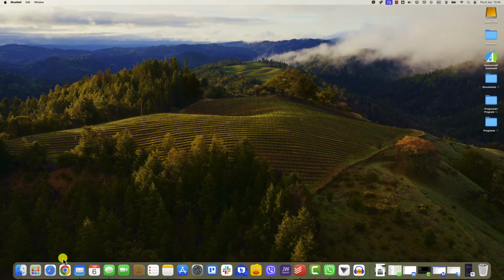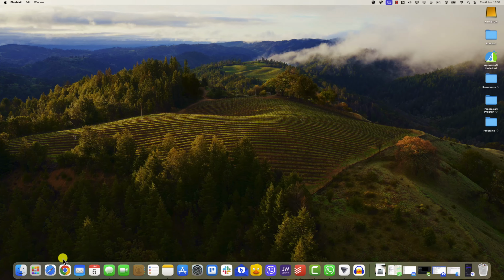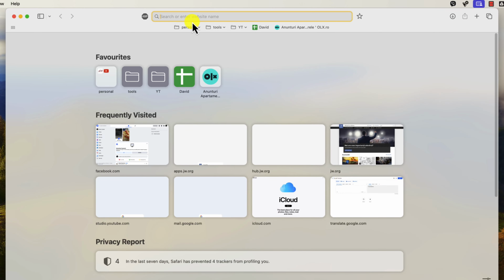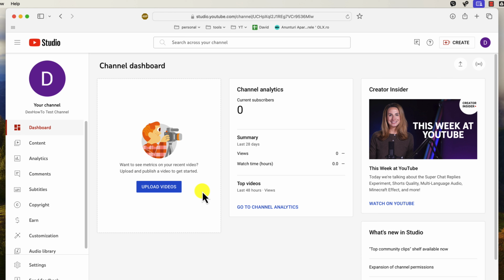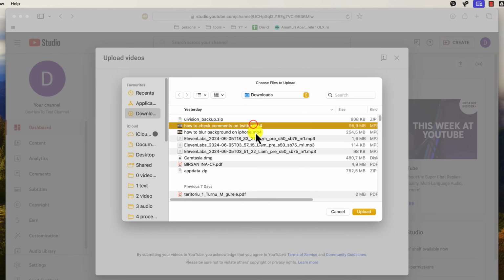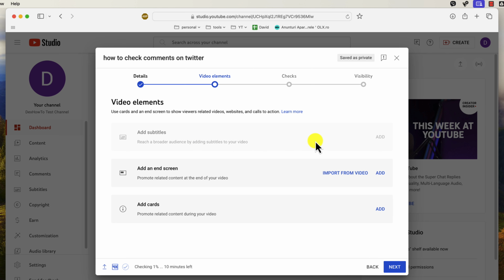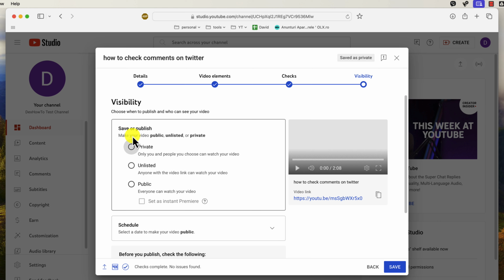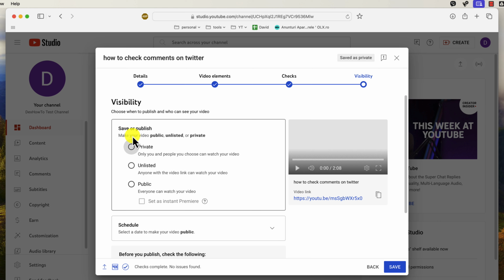How To Upload A Video On YouTube On Mac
Learn how to upload a video to YouTube directly from your Mac. Follow these simple steps to share your content with the world using your desktop or laptop.